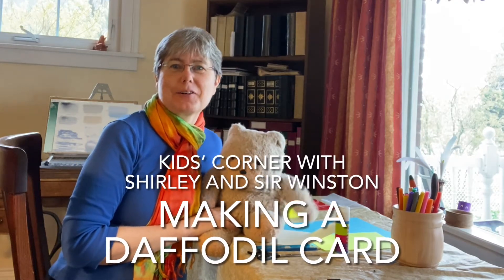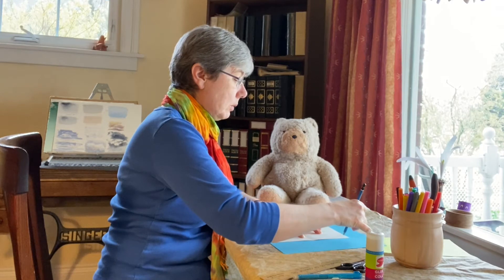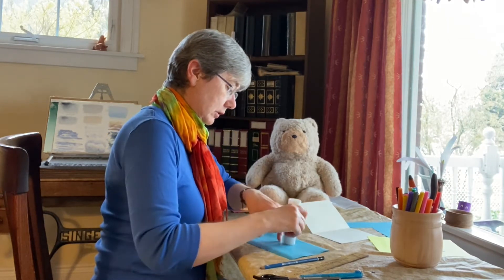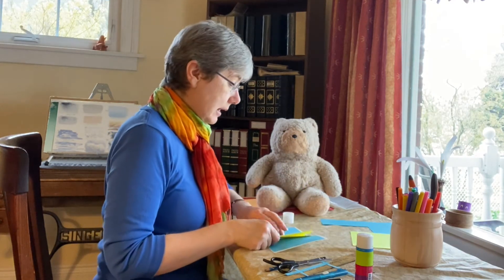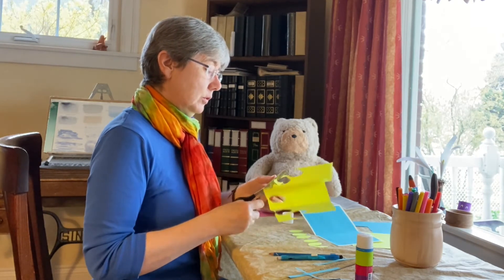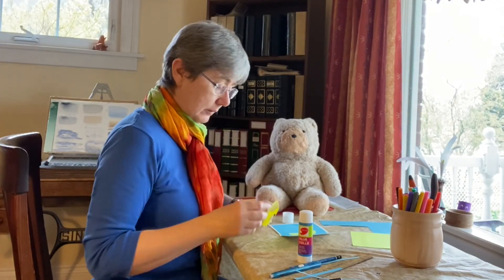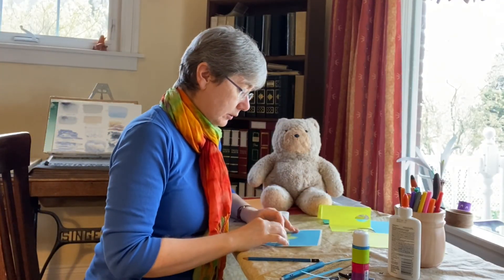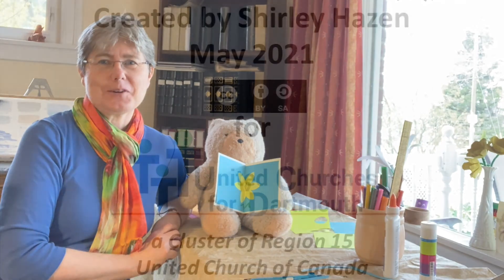Making a Daffodil Card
Join Shirley and Sir Winston to learn how to make a daffodil card